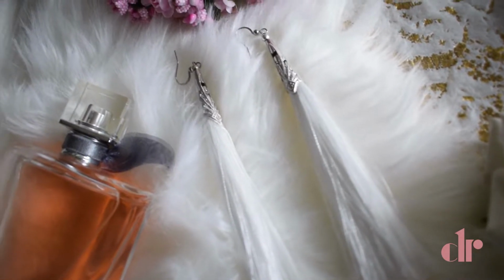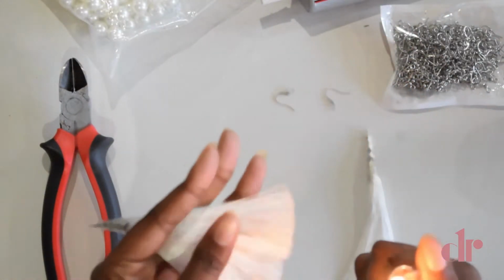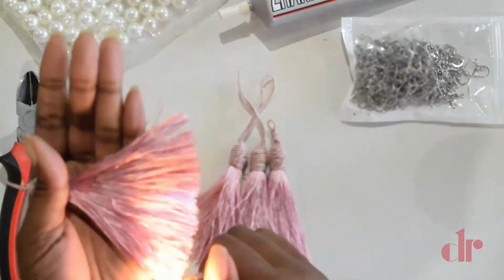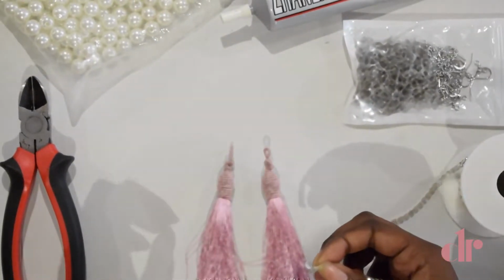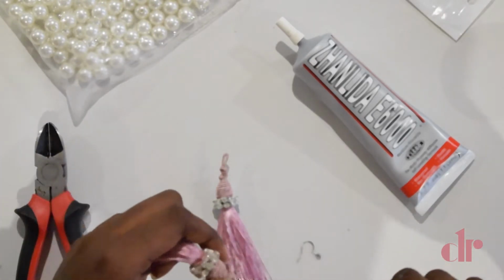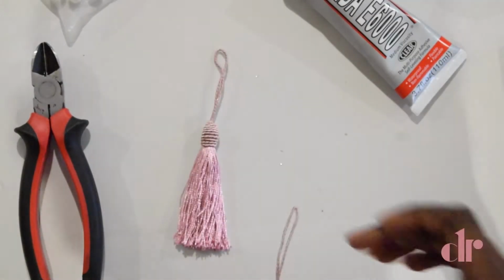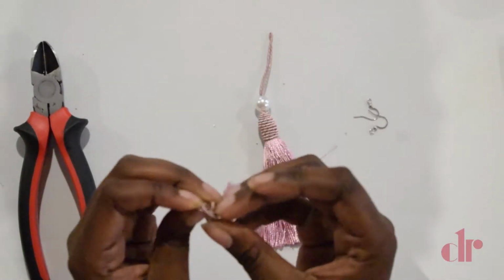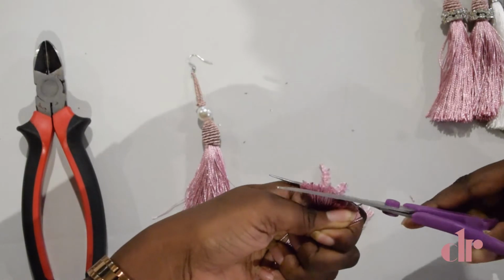DIY | How to make your own tassel ear rings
Compliment your outfit with a pretty pair of tassel ear rings. This style DIY shows you how to make the accessories on a budget.